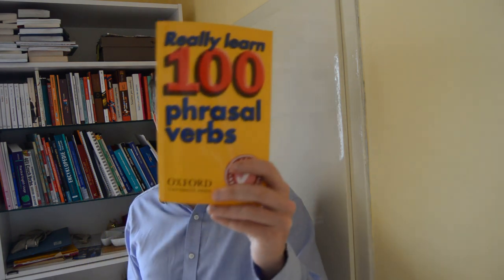Phrasal verbs book recommendation.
Italki is the best way to find teachers of English. Here's $5 to help kickstart your journey. First book
Second book